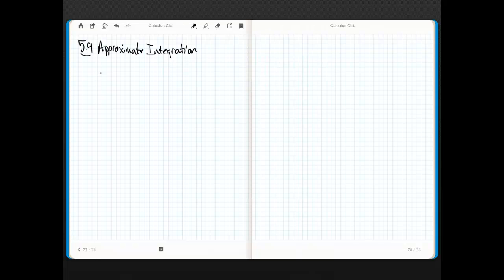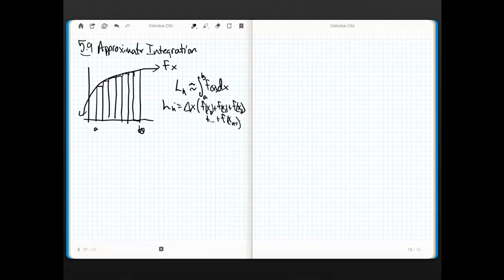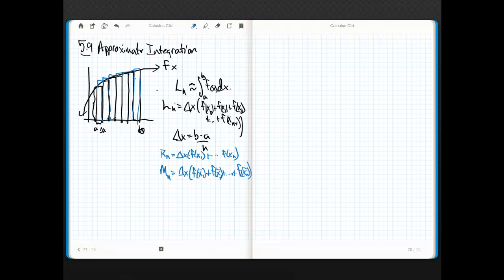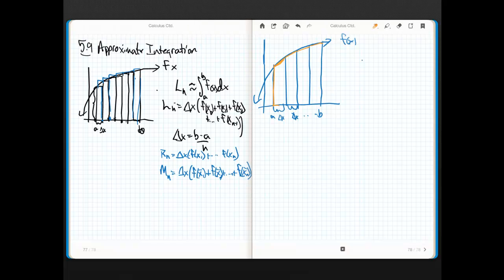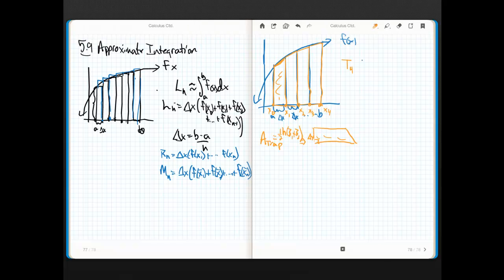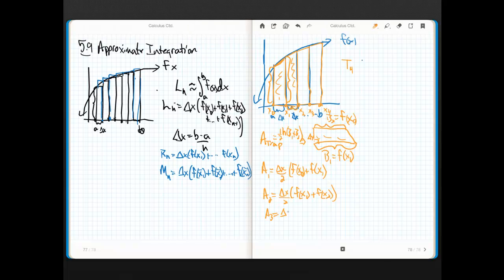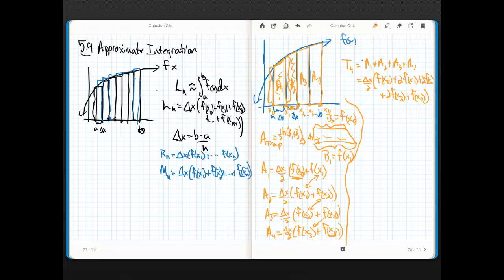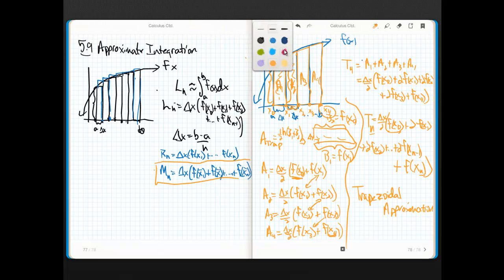Calculus 7.7 part 1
Integral Approximation